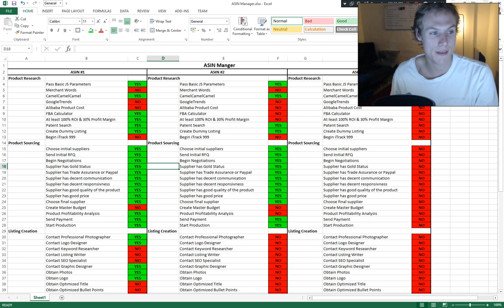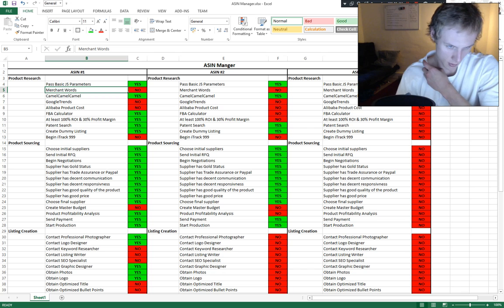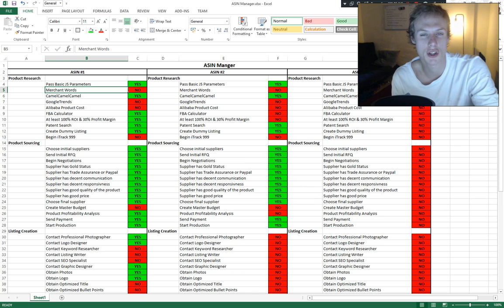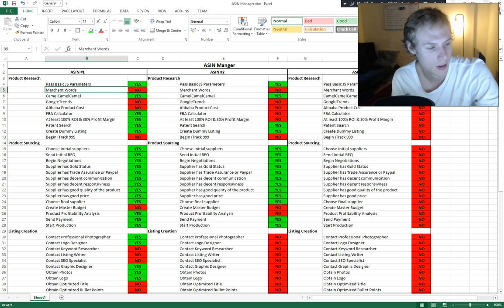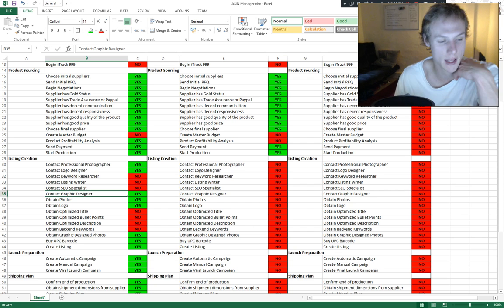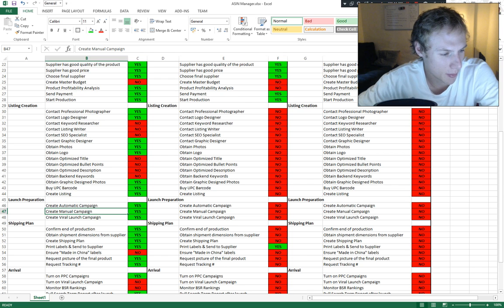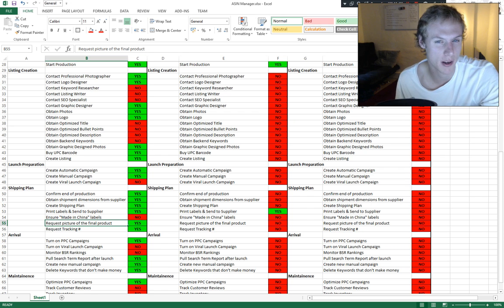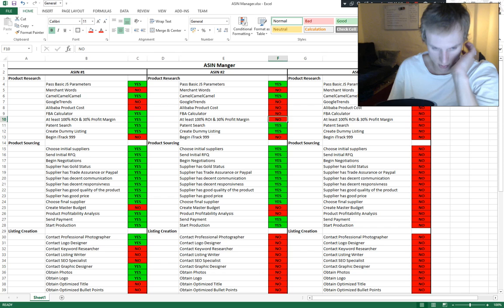FBA Product Checklist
This is a checklist I thought was worth sharing.